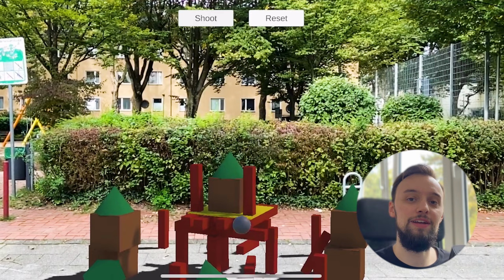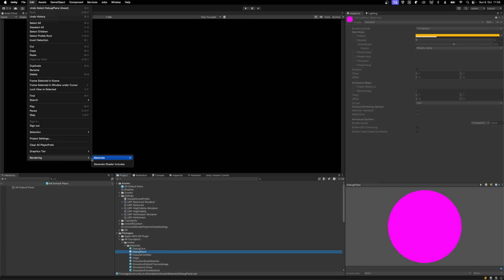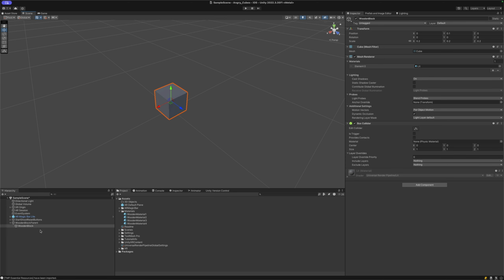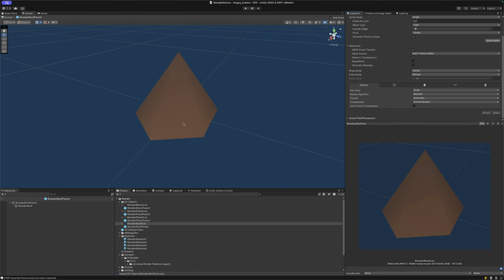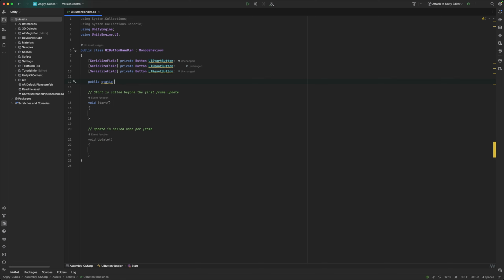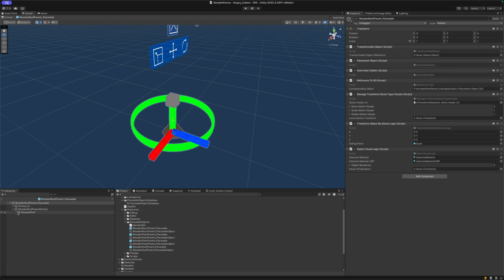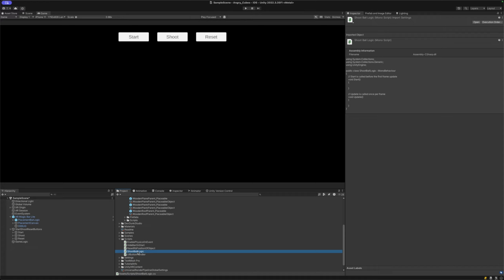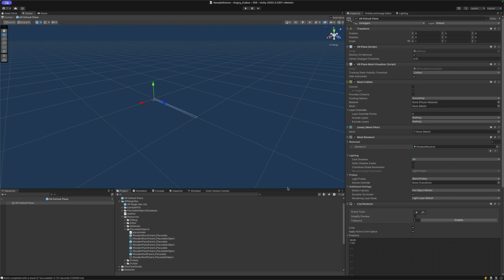How to make an AR Game in Unity (Beginner Friendly Tutorial)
I want to build the most exciting AR Experiences including games, movies and productive apps. My background is mainly in 2D / 3D Animation using Blender and After Effects, but I always loved the idea auf Augmented Reality. Furthermore I liked to code. So in late 2022 I decided to learn Unity, AR Foundation as well as Lightship and get deeper into AR Software Development. Let's see how far we can come :)

Discover Magic AI Wingman a Unity tool that enhances AI-assisted coding by generating detailed, LLM-readable project reports for Claude, Codex, and others.*

Timestamps

00:00:00
Introduction & What we will build

00:01:20
Setup Unity + AR Foundation

00:09:47
Add network manager + scene setup

00:11:45
Add AR Magic Bar Lite

00:14:45
Create Canvas & Buttons

00:17:30
Create 3D Objects

00:32:50
Add 3d objects to the AR Magic Bar Lite

00:40:55
Creating the Game Logic

01:26:45
Animations

01:10:00
Shooting Ball Logic

01:12:00
Build to device

01:14:36
Final advice and Outro